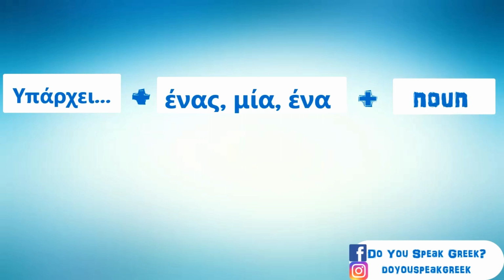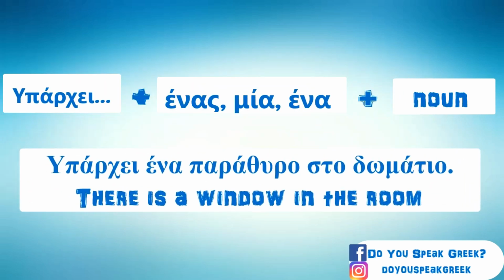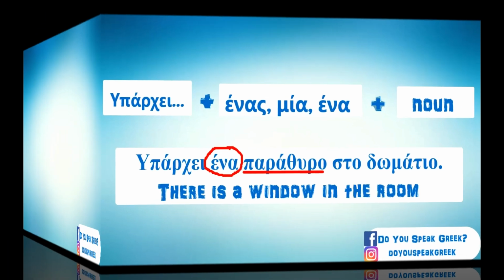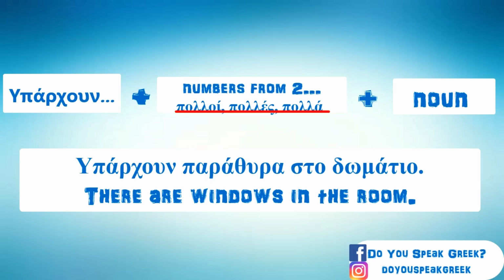Greek lessons online | The verb Υπάρχει.../ Υπάρχουν in greek| Do You Speak Greek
Υπάρχει + ένας, μία, ένα + noun in singular

Υπάρχουν + numbers or πολλοί, πολλές, πολλά + noun in plural

My last video:

Greek lessons online | The indefinite article ένας - μία -ένα | Do You Speak Greek?

For the word of the day join to our facebook community